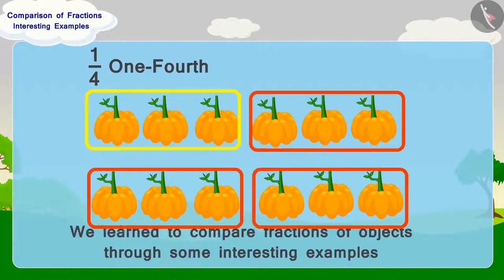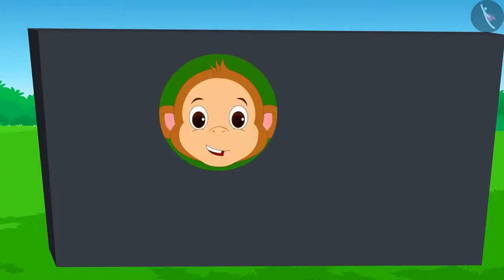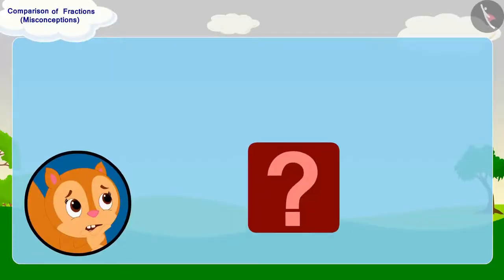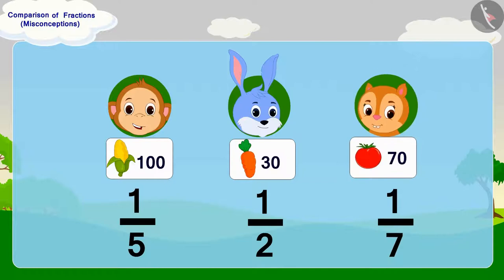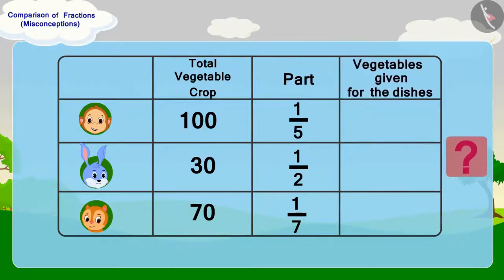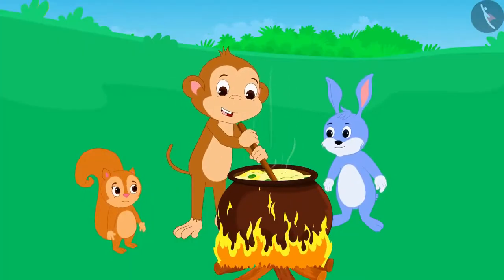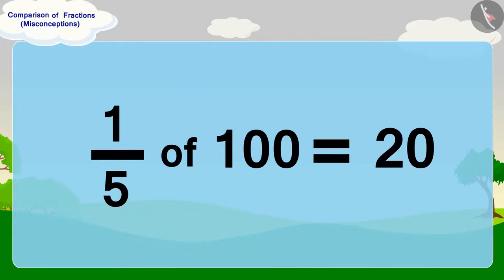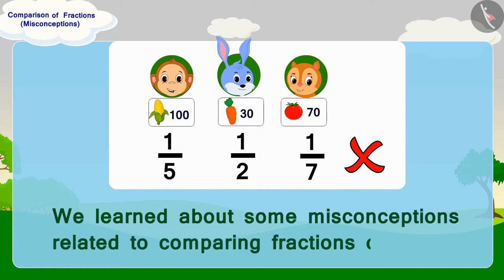Class 5 Maths Chapter 4 'Parts and Wholes' (Part 13) cbse ncert